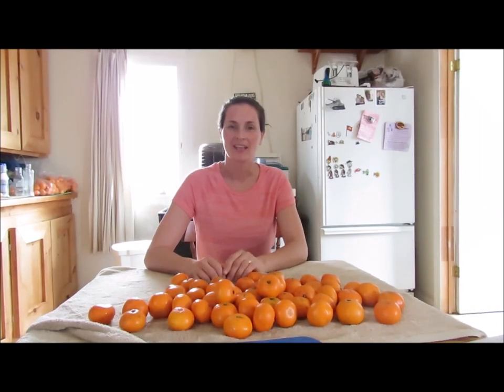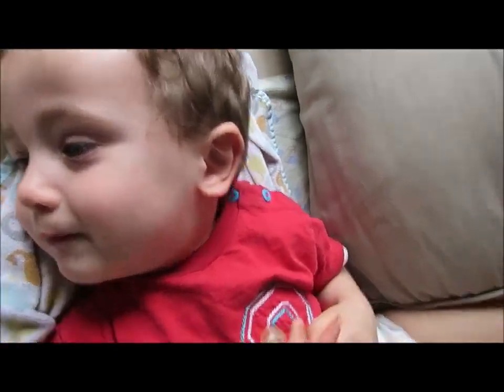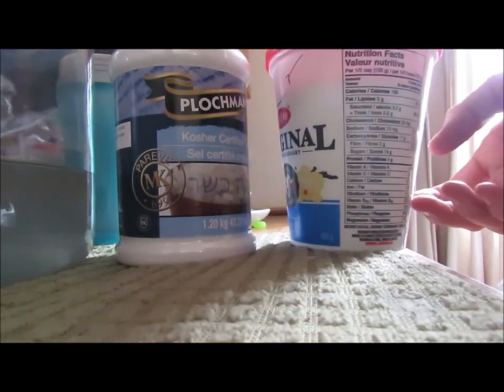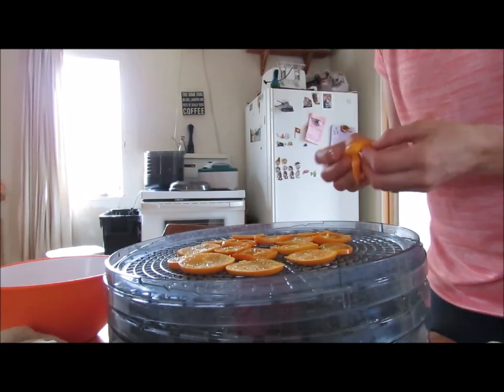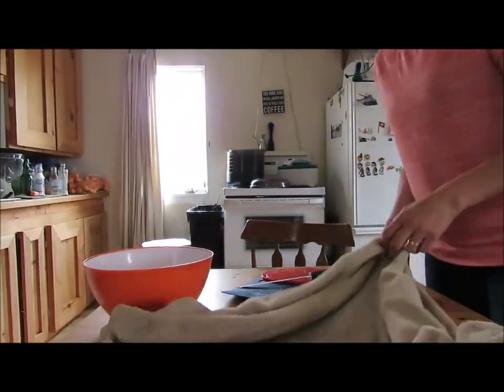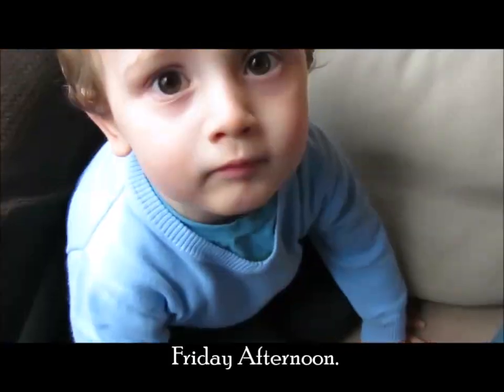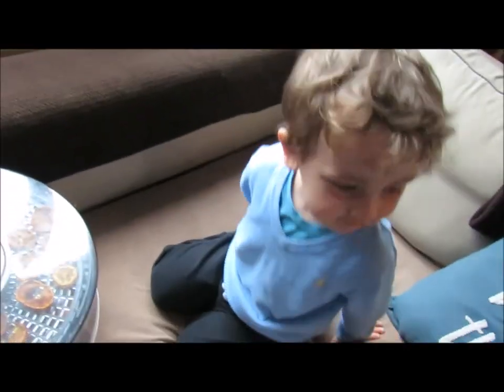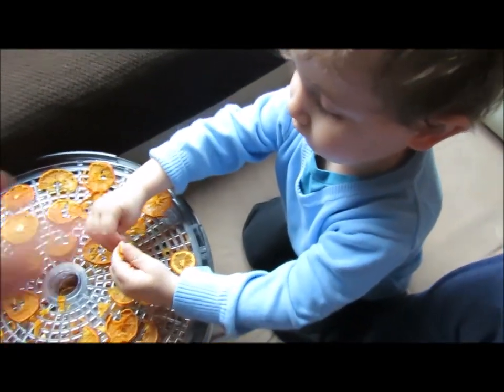Dehydrating, Home Remedy and ATTACK Chickens!!!